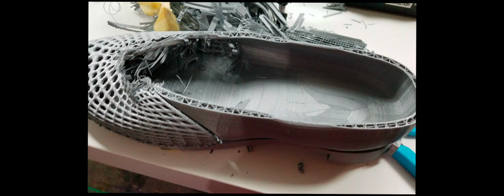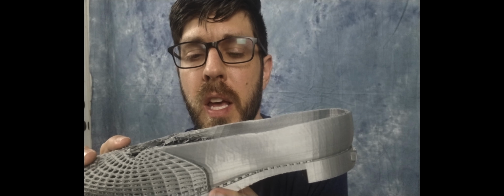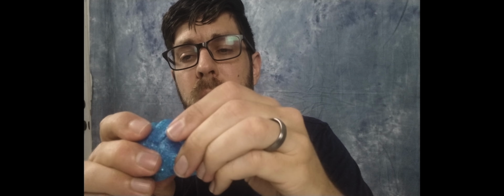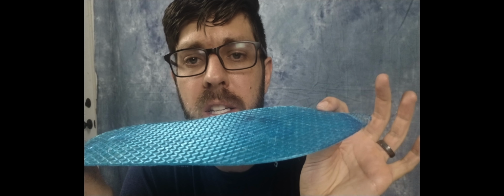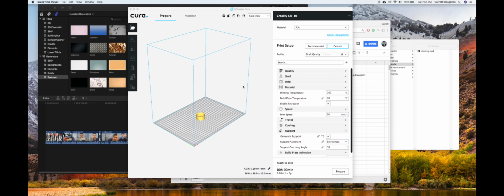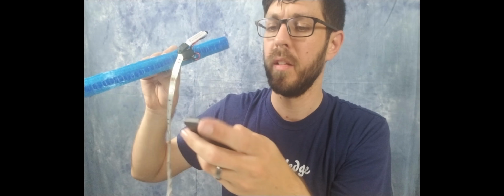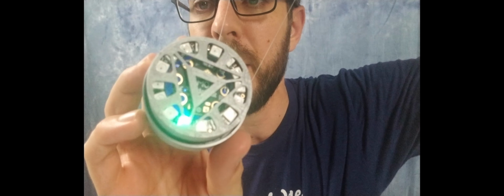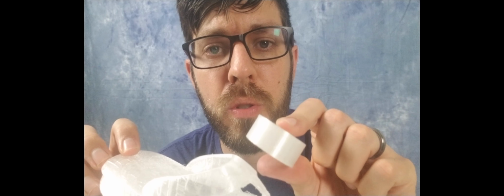3D Printed Shoes